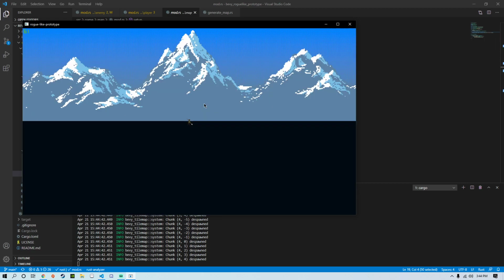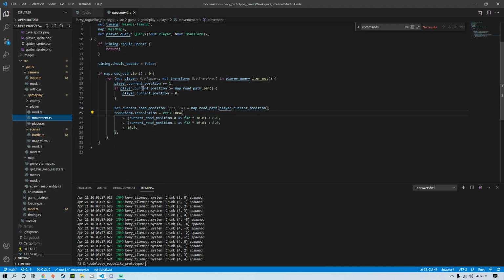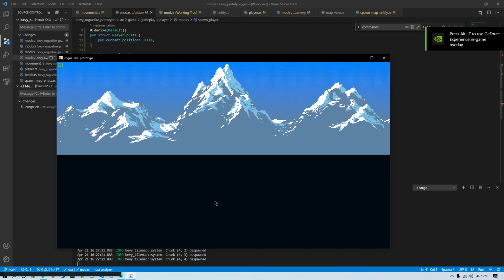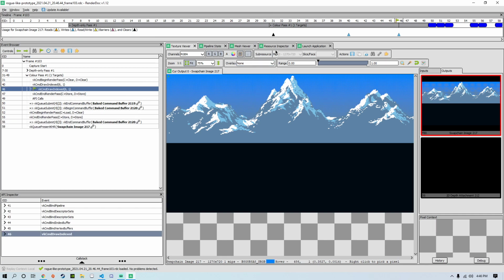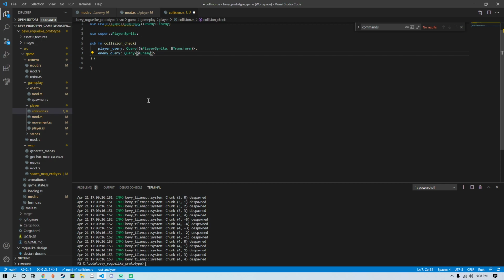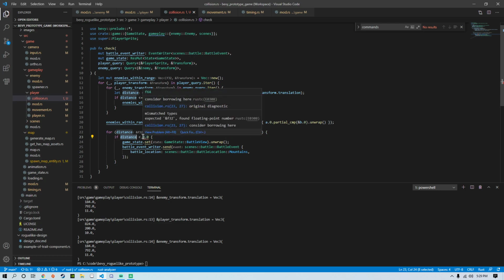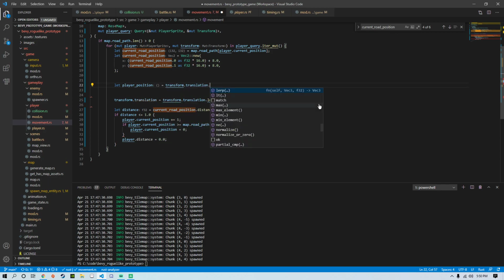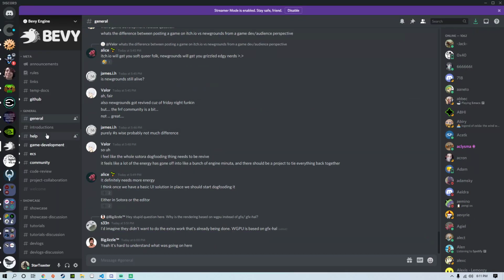Gamedev with Bevy Game Engine Day 9